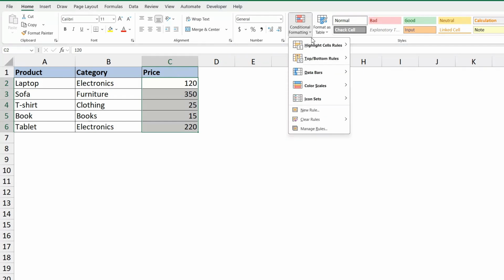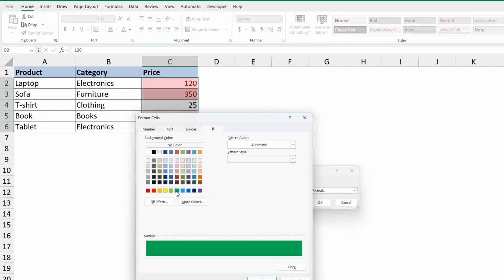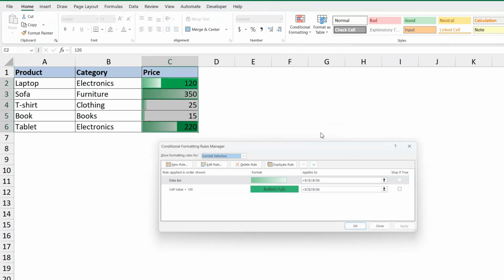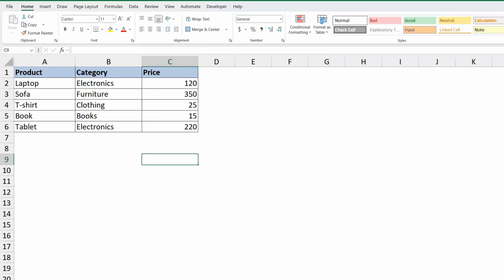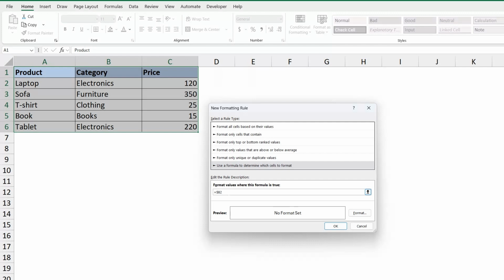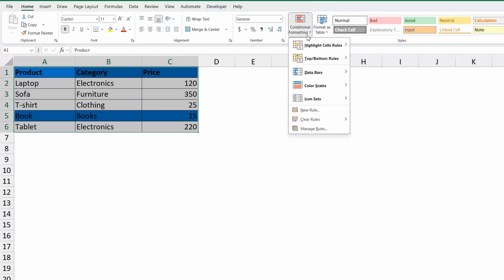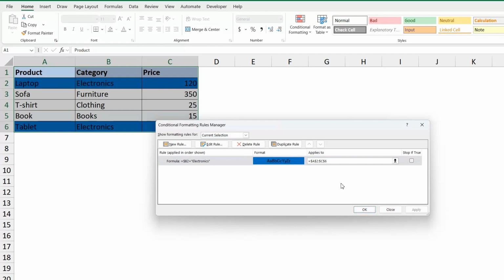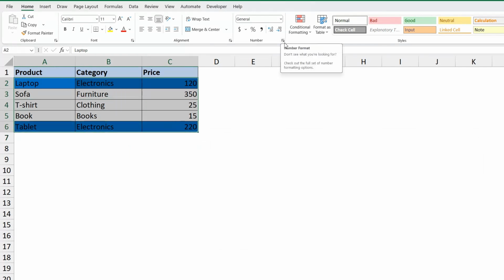Conditional Formatting in Excel Explained with Examples | Beginner to Pro Guide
Unlock the power of Conditional Formatting in Excel!
In this step-by-step tutorial, you’ll learn everything you need to know about using Conditional Formatting — from the basics to advanced techniques. Whether you’re a beginner just starting out or looking to take your Excel skills to the next level, this guide is packed with practical examples to help you master it.

✅ What you’ll learn in this video:

Introduction to Conditional Formatting in Excel;

How to highlight cells based on rules;

Using color scales;

Creating custom formulas for advanced formatting;

Real-world examples to make your data easier to read and analyze.

By the end of this video, you’ll be able to apply Conditional Formatting like a pro and make your spreadsheets visually engaging and easier to understand.

📌 Perfect for students, professionals, and anyone who wants to improve their Excel skills.